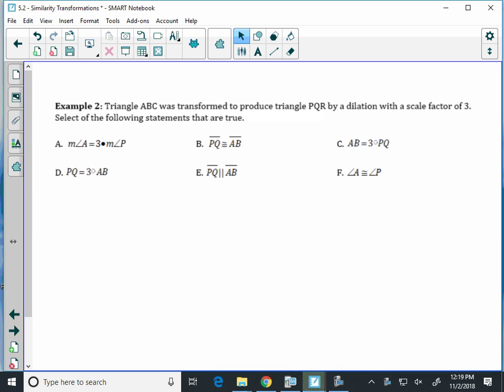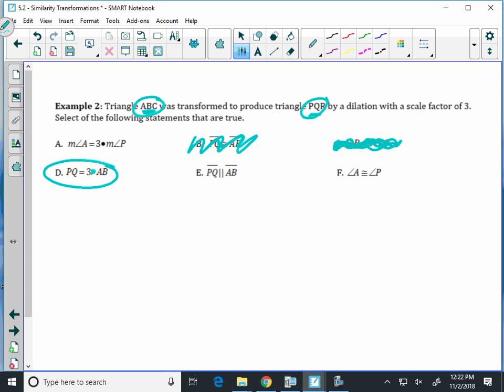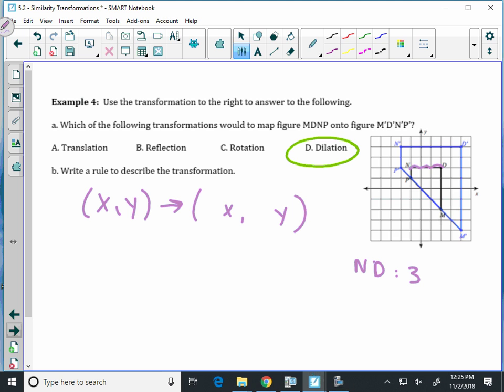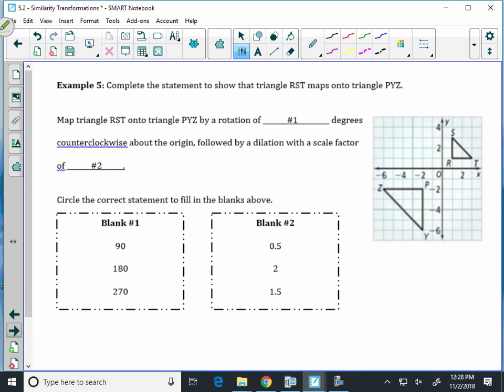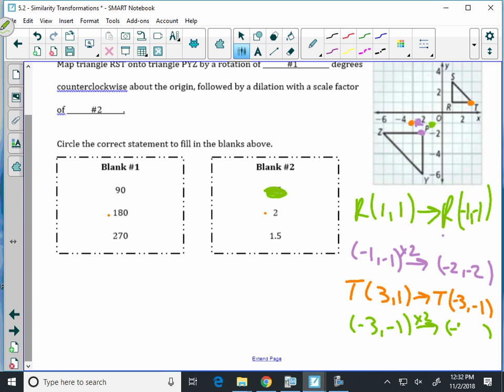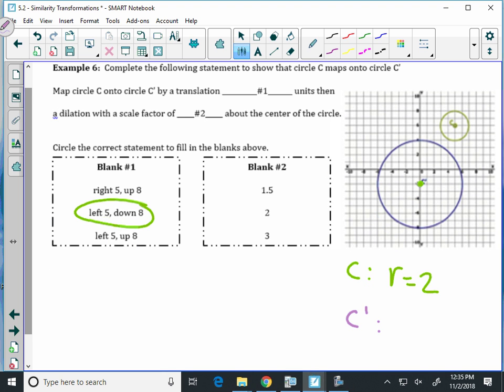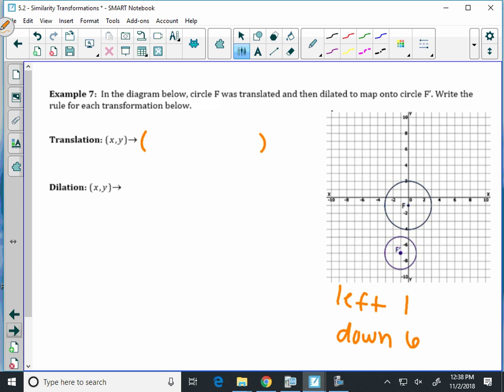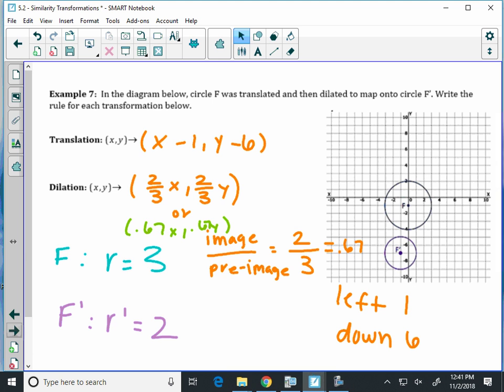5.1: Similarity Transformations #2